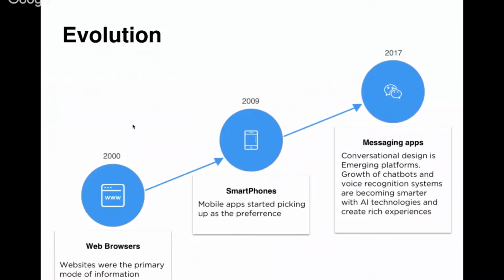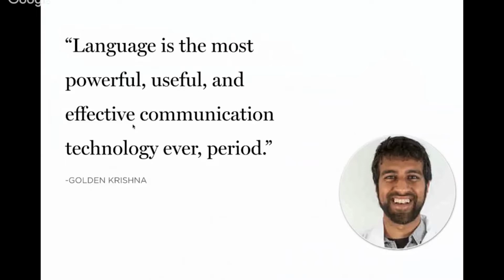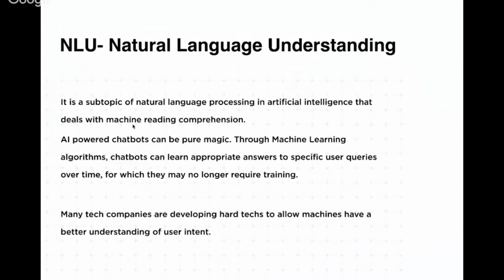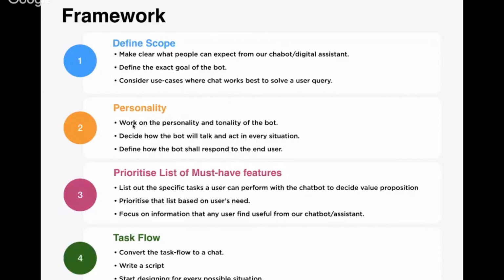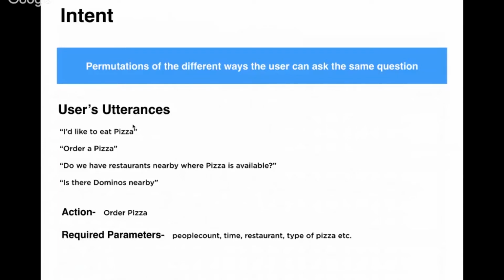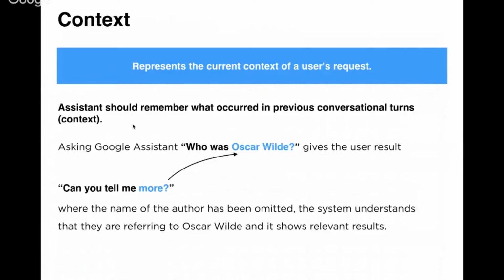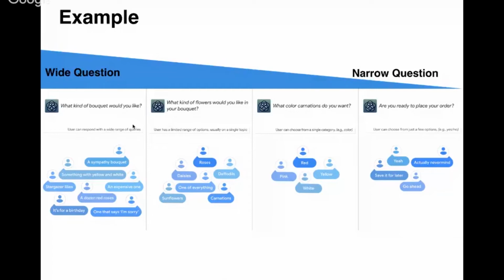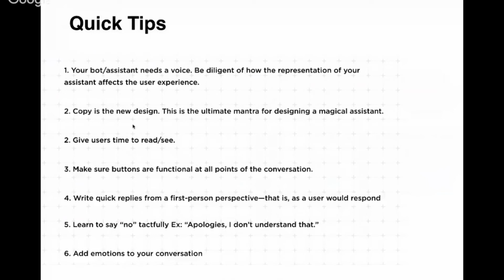Webinar on Conversational Experience | Powered by UX Gorilla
In this webinar, we will discuss new trends and entities that are defining human-computer interactions. With the rise of voice assistants, voice-enabled devices and a growing number of chatbots, natural language defines the next trends in HCI.

This webinar is suitable for people interested in learning more about Conversational Interfaces.